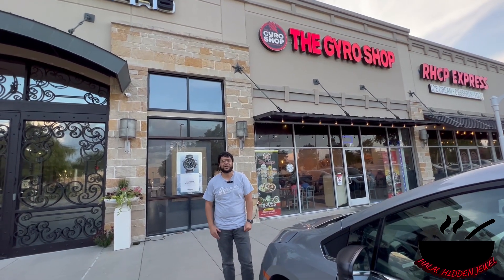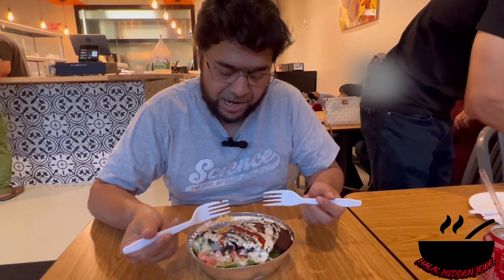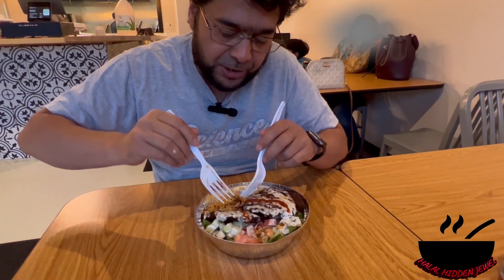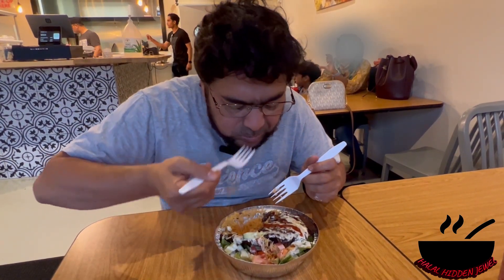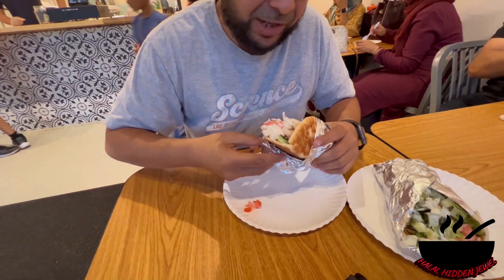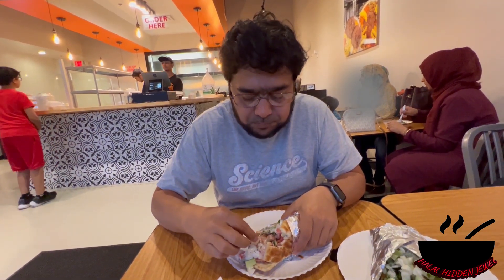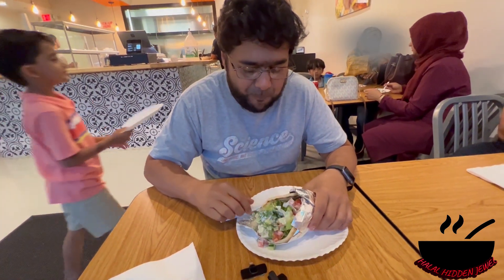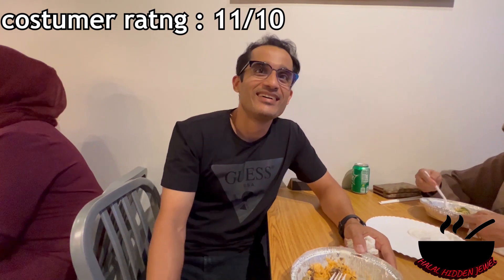THE GYRO SHOP: HalalHiddenJewels | Halal Restaurant Frisco TX | Plano TX | Dallas, TX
Today we are reviewing The Gyro Shop I hope you enjoy it!
Socials
Edited By: Manahil Syed
Editing Software: Adobe Premiere Pro 2020